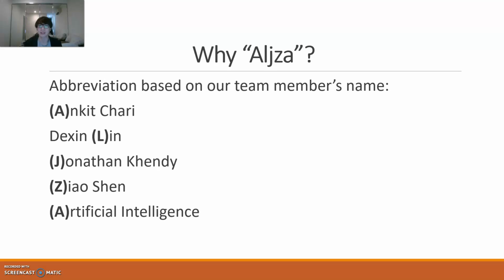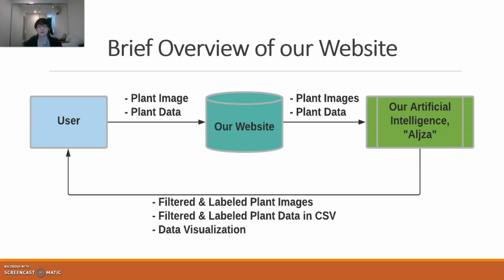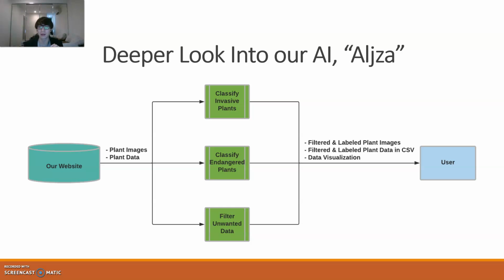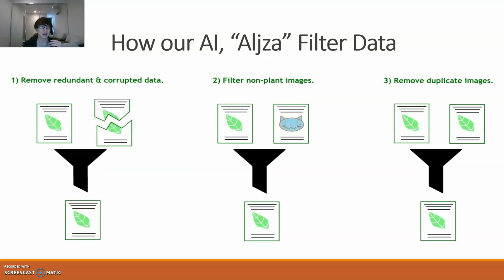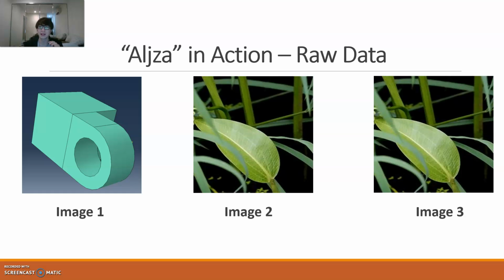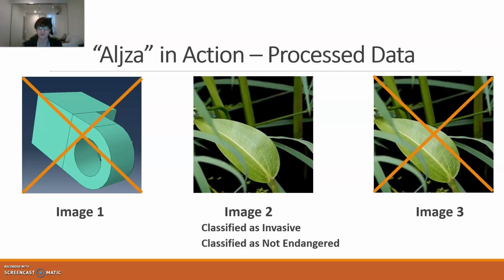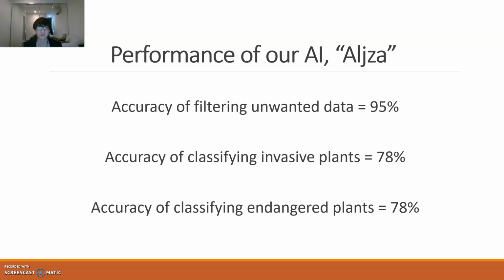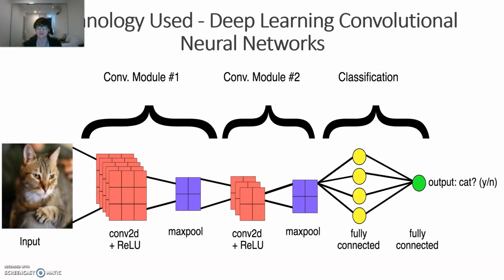Team E15 Data Science Presentation